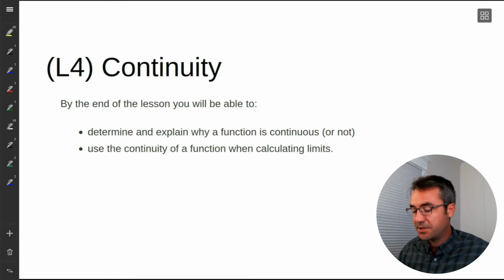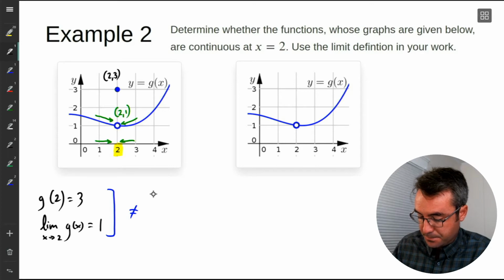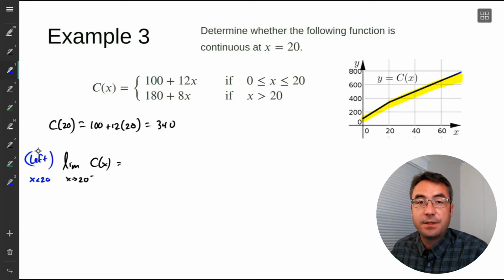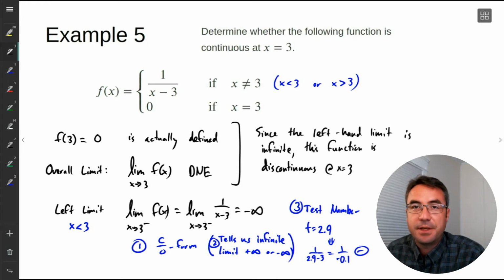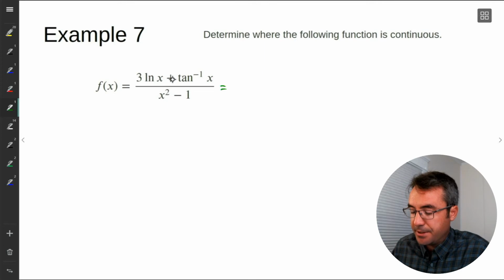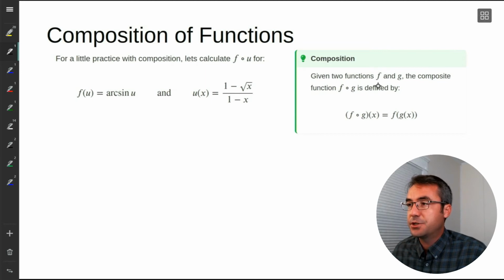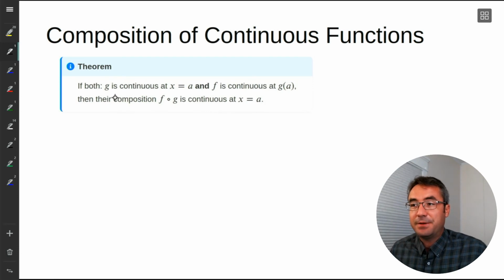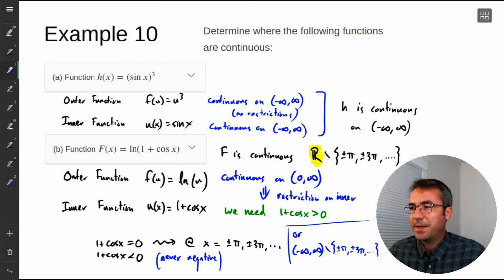MTH 141 - L4: Continuity